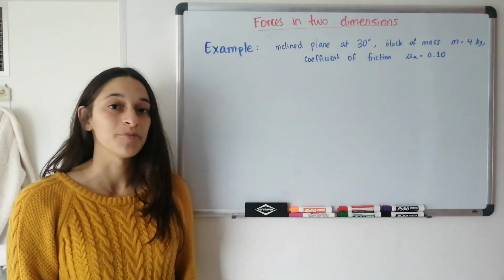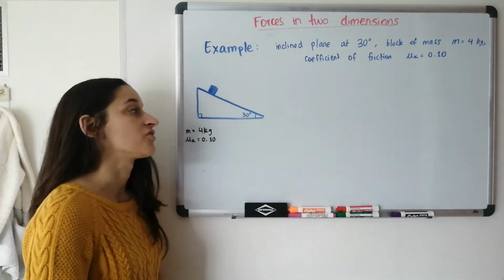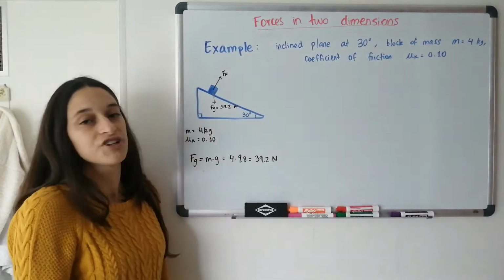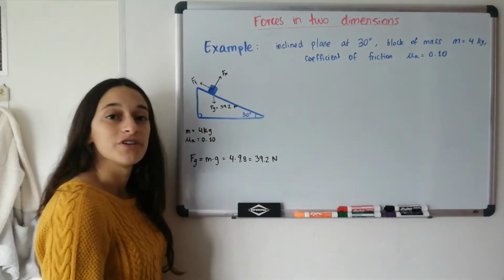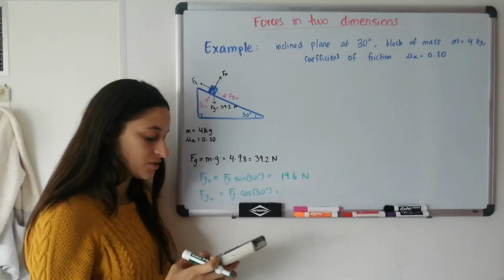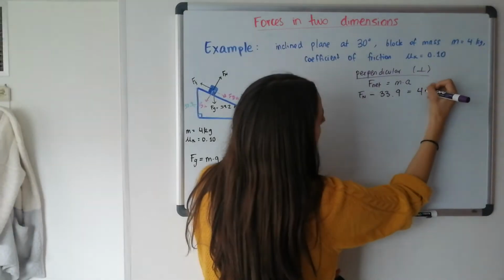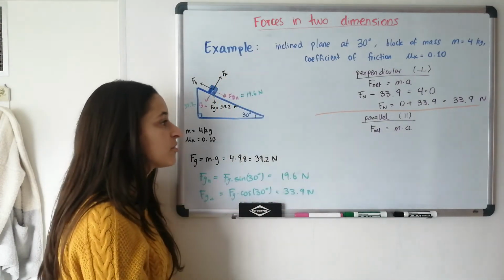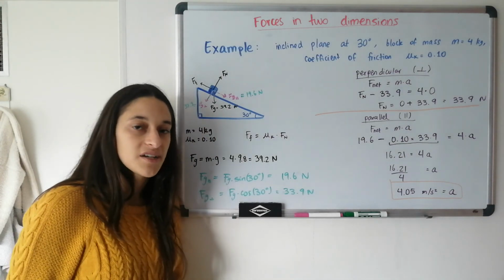Solved example: Inclined plane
Forces in two dimensions - solved example - inclined plane